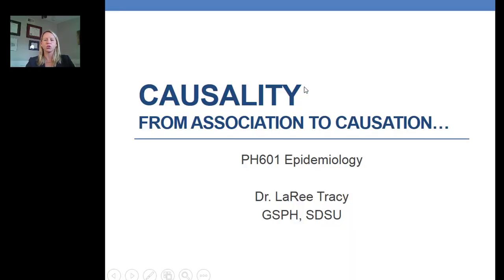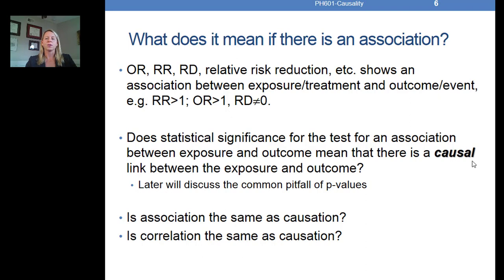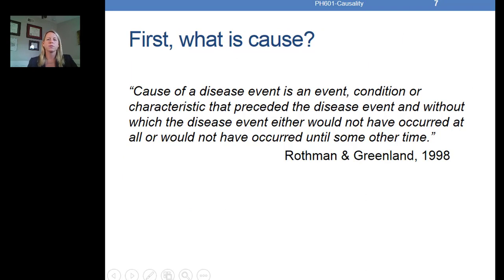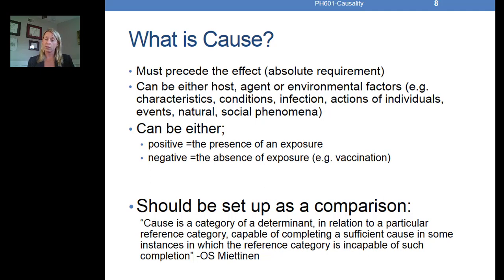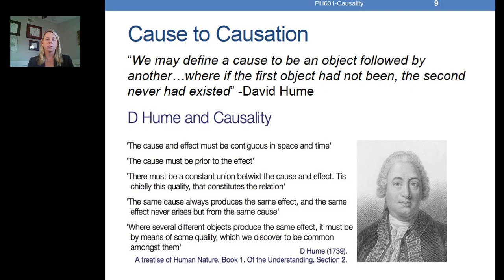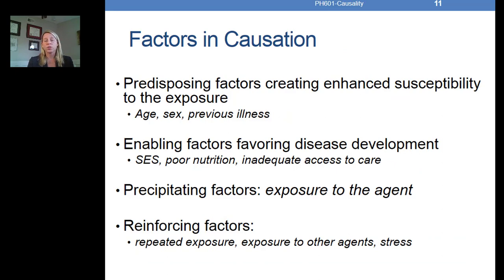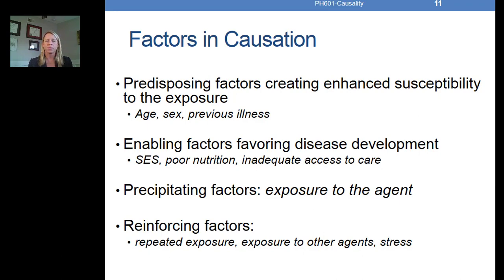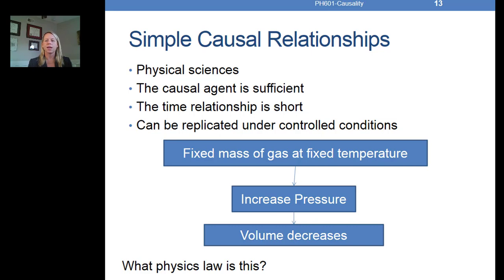Causation Part 1